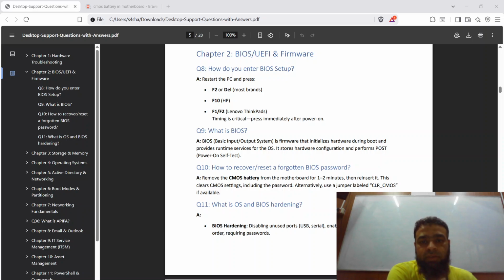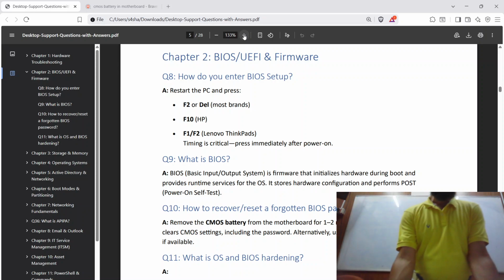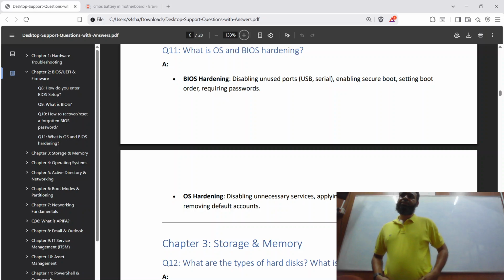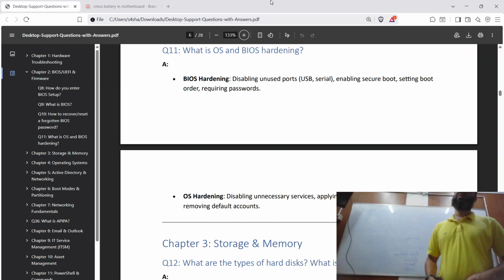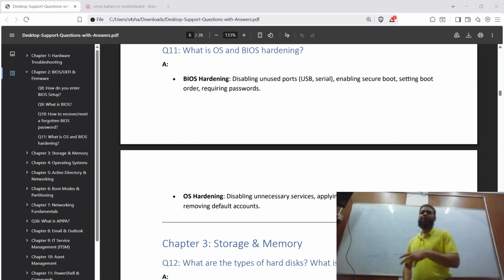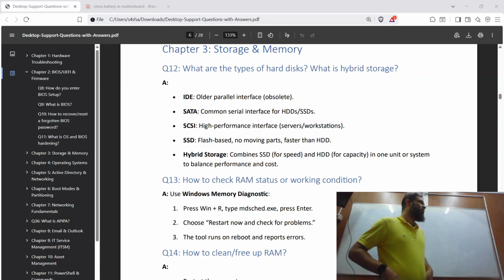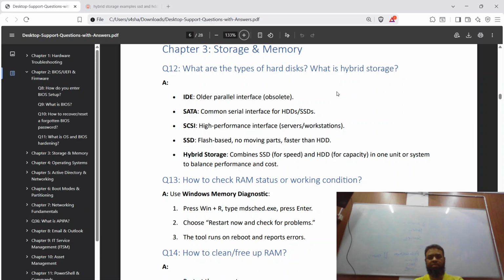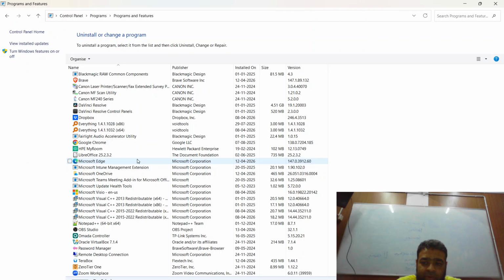VMware- Linux Interview Questions - VLAN-2026 04 14 14 27 26